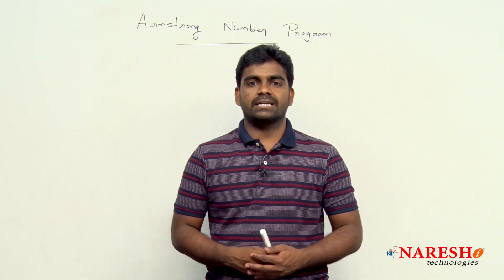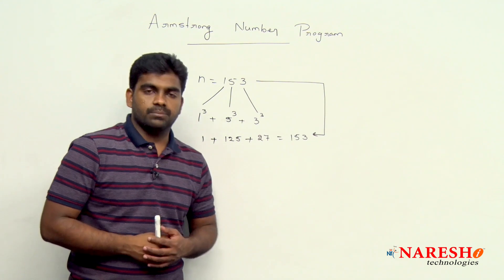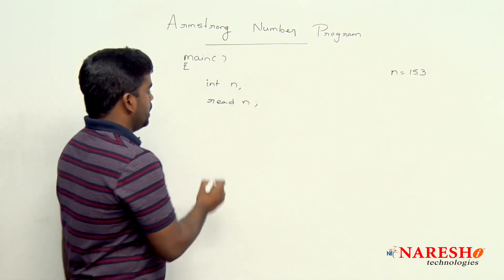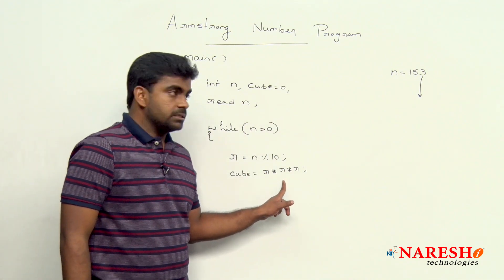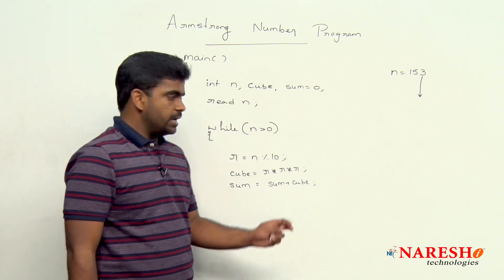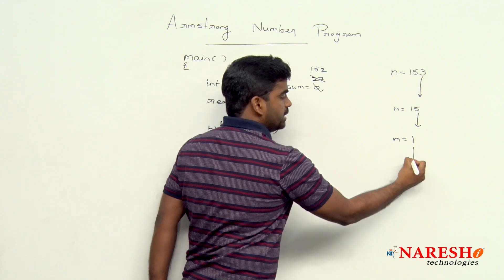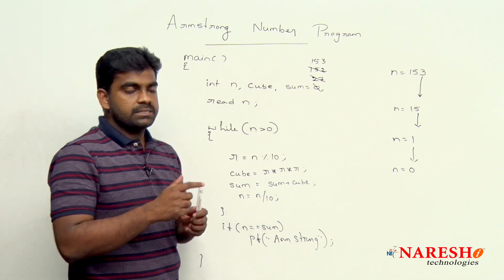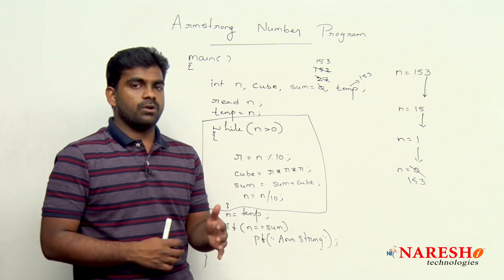Armstrong Number Program | Logical Programming in C | Naresh IT